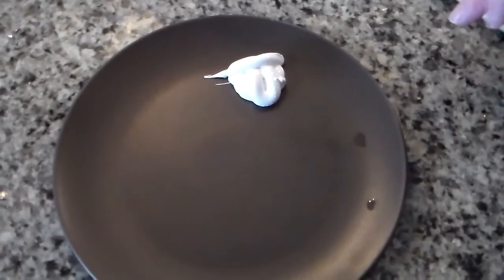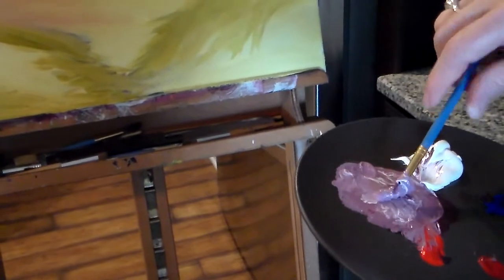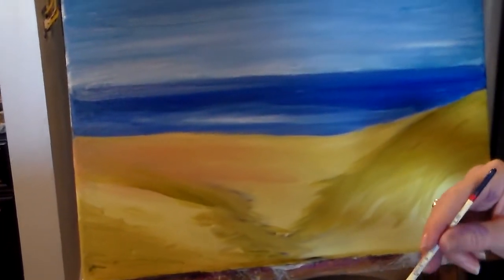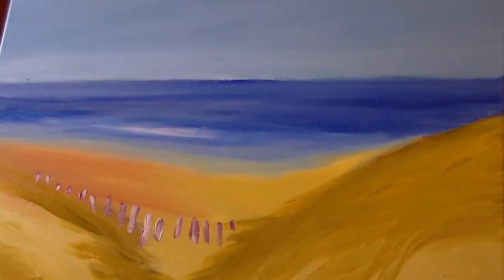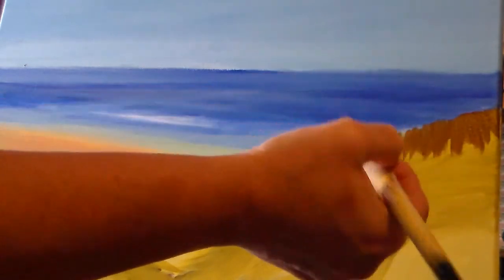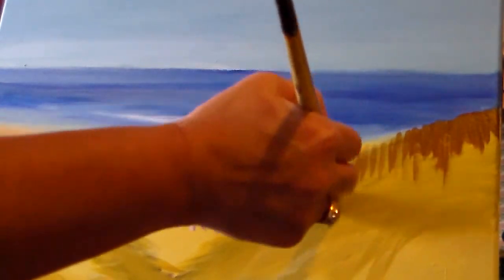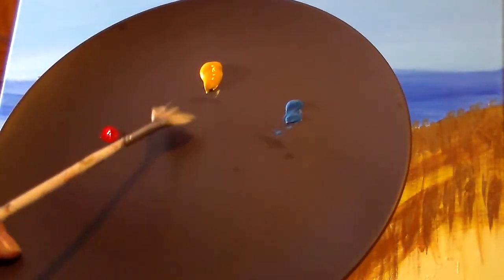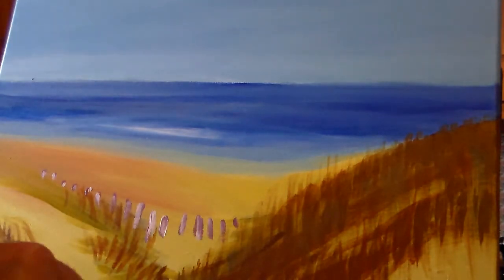Seascape Part II